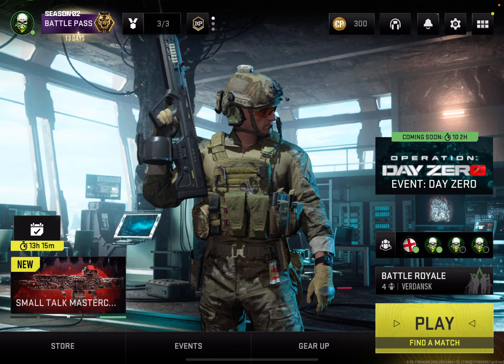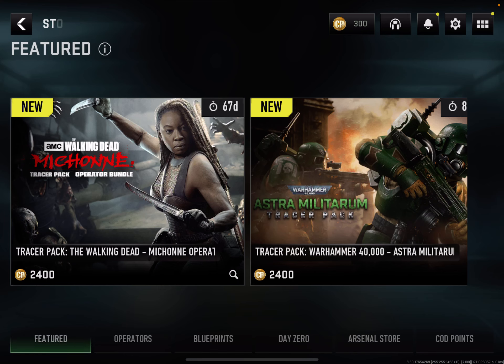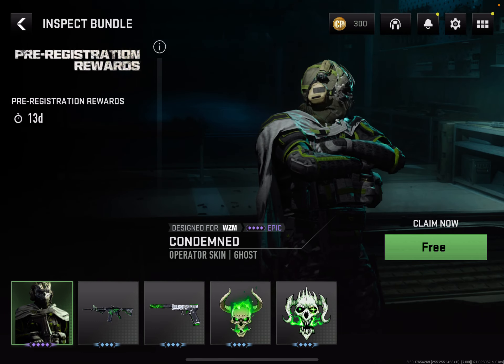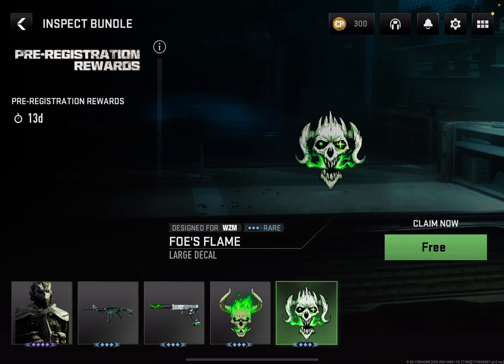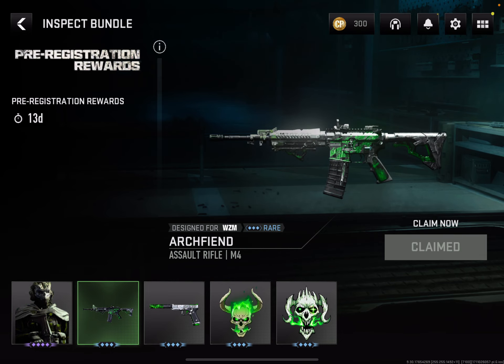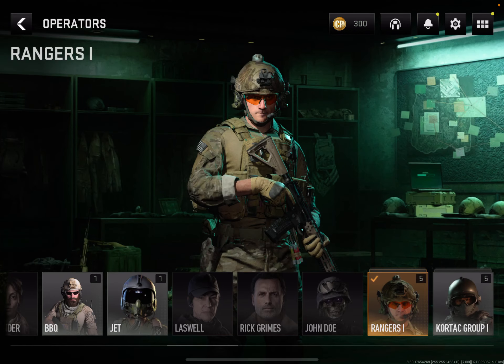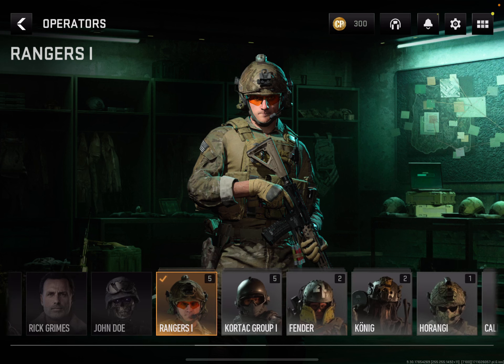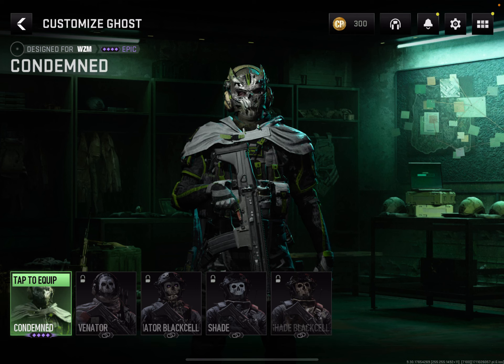How To Claim FREE Skins, Camos in Warzone Mobile iOS, Android (Day 0 Rewards)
Learn how to get free skins in Warzone Mobile. You can also get camos as well. This is all thanks to the day 0 rewards system.